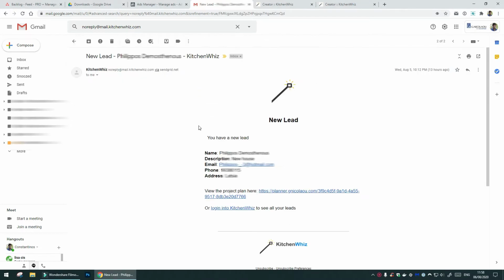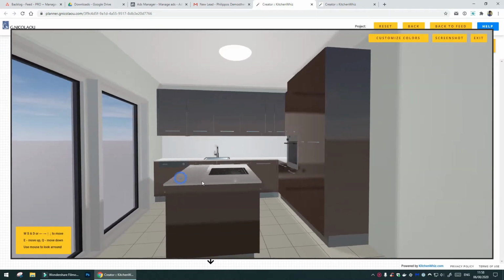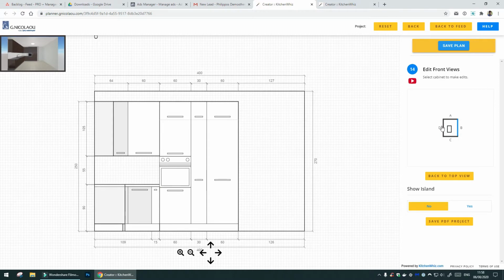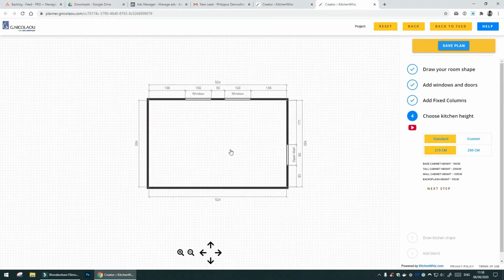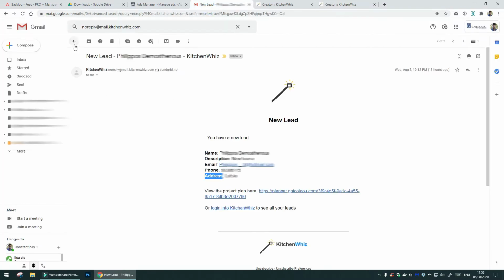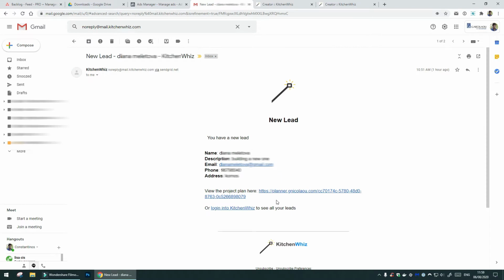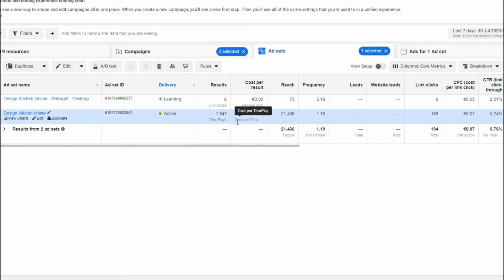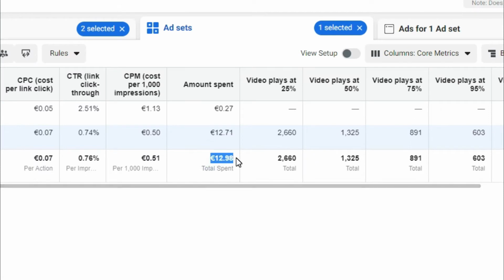Branded Editor on my Family's Cabinet Making Business [Initial Results]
In this video, I am sharing my INITIAL results from using the KitchenWhiz Branded Editor on my family's cabinet making business.

I used Facebook Ads to bring people over to the editor and we converted 2 potential customers into Sales Leads with a budget of just $15.